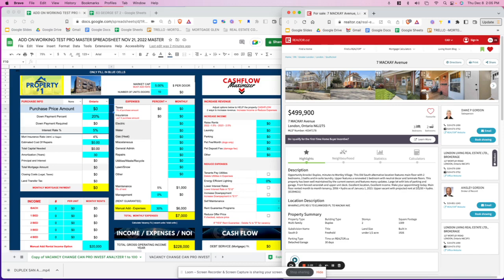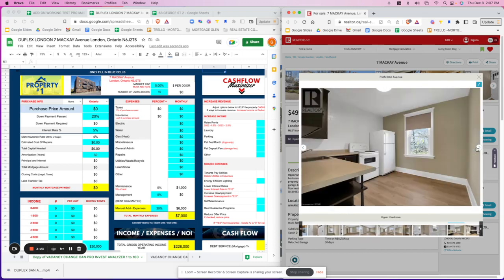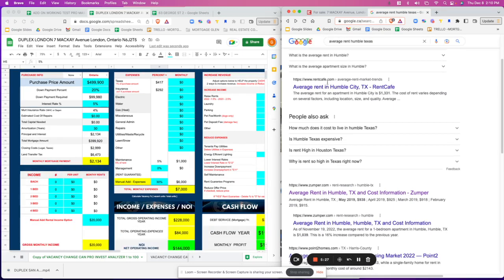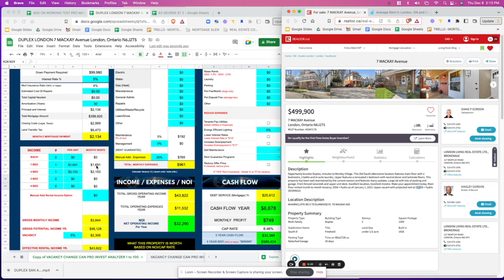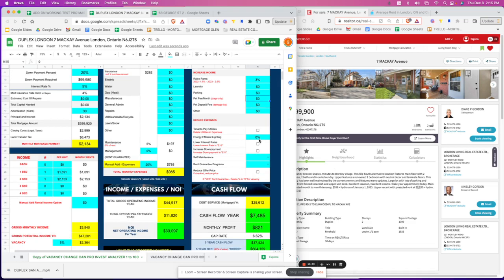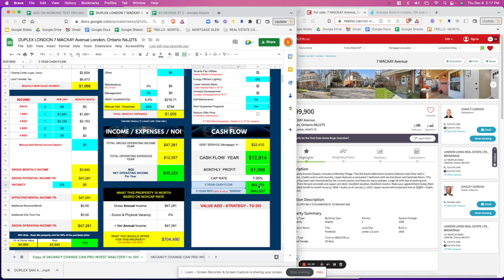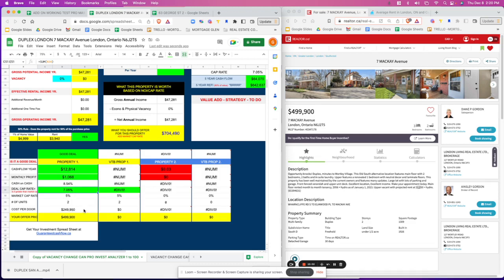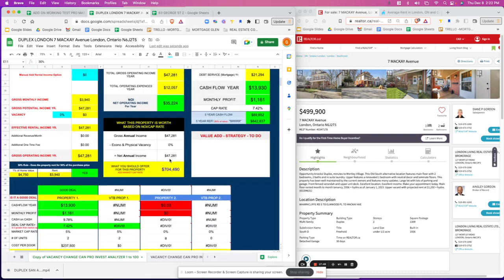DUPLEX LONDON 7 MACKAY Avenue London, Ontario N6J2T5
UNDER 500K INVESTMENT PROPERTY.
MUST SEE VIDEO!

DUPLEX IN LONDON, ONTARIO
Minutes to Wortley Village.

7 MACKAY Avenue
London, Ontario N6J2T5

7 MACKAY Avenue
London, Ontario N6J2T5
Representative:
Diane P Gordon

ANALYZE ANY PROPERTY FAST with the incredible Cash Flow Analyzer from Guaranteedcashflow.ca
Before you put in an offer or BUY, quickly analyze any property to make sure it can cash flow.

Once you find a property that cashflows the next step is to find out if you actually afford the property.

Take advantage and leverage of all my relationships and resources.
I have access to lenders in every state in the US
I have access to lenders in every province in the CANADA

Glen Goncalves
Mortgage Broker

CONNECT WITH GLEN ON OTHER PLATFORMS